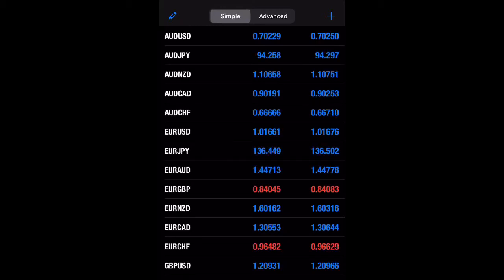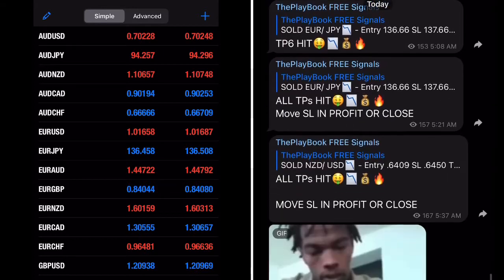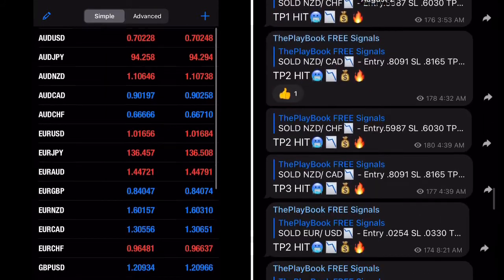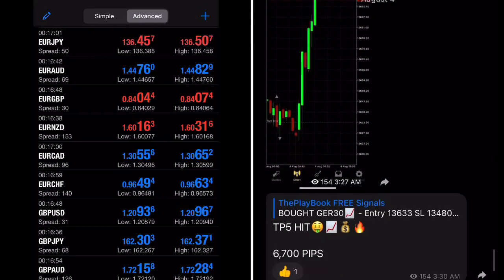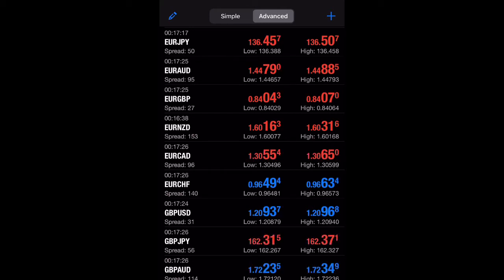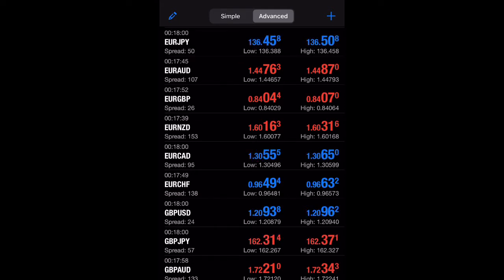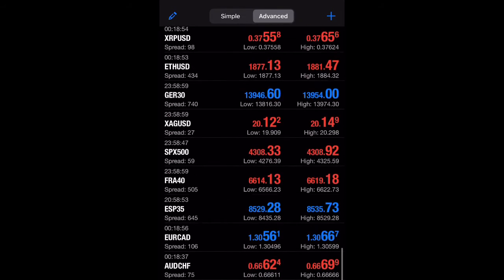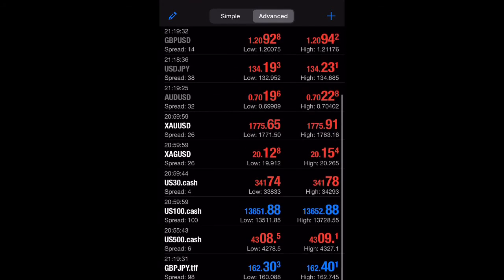How To Count PIPS In Forex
The Broker I Use: Eaglefx

Same Day Deposits And Withdrawls

I Suggest Using 1:500 Ratio

I know FTMO is a popular prop firm
But there are a lot more options out there for WAY less

This is one that I personally use : My Forex Funds

They have 5k - 200k accounts

10k account is $84
20k account is $139
50k account is $299
100k account is $499
200k account is $979

Rules Are Similar BUT The Minimum Trading Days Are Less

First Phase 8%
Second Phase 5%

Minimum Trading Days For Both Phases : 5 DAYS

Save Money And Wait Less To Pass💰